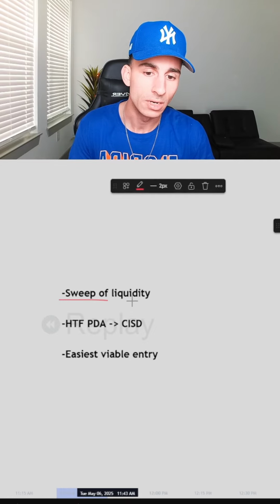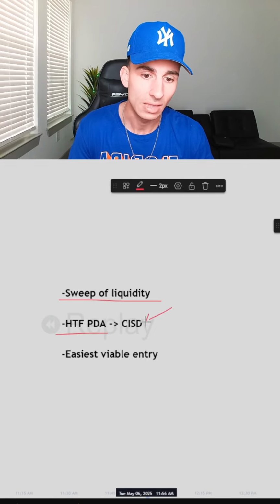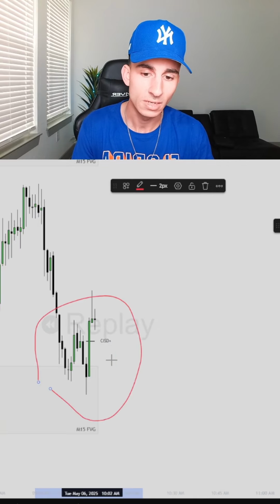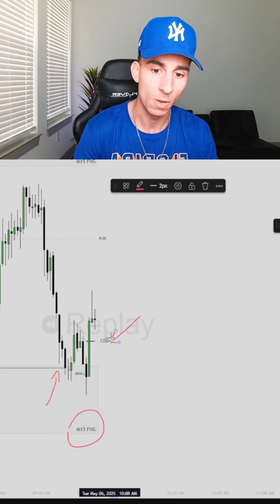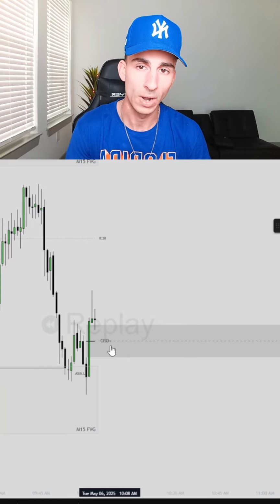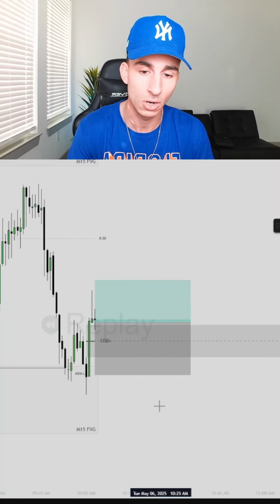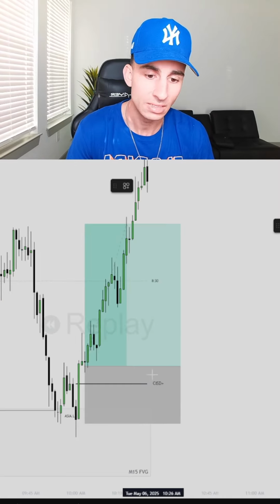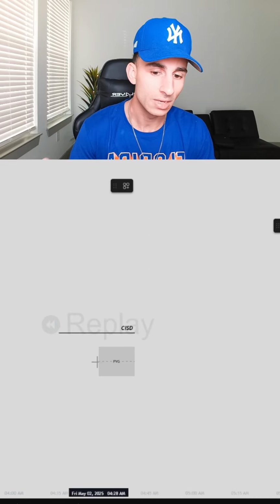How I Find EVERY Trade Automatically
This is exactly how I find trades every single day on prop firms. I simply follow a 3 step process. 1) Find a HTF PDA 2) Wait for price to enter and reject that zone 3) Take a trade against the CISD.